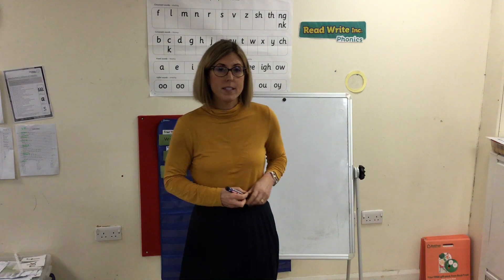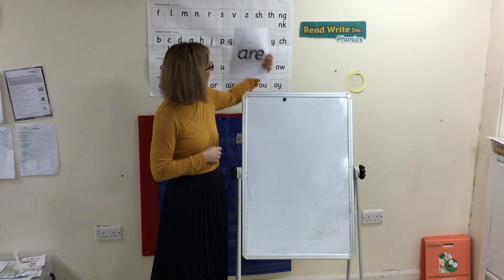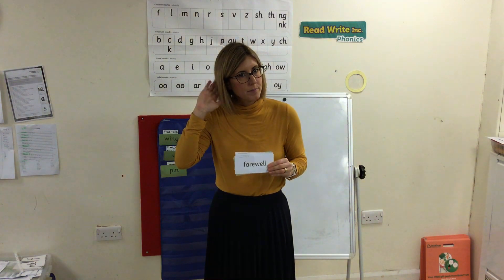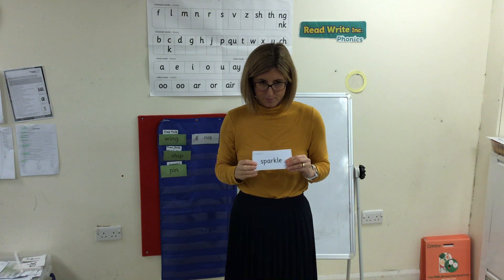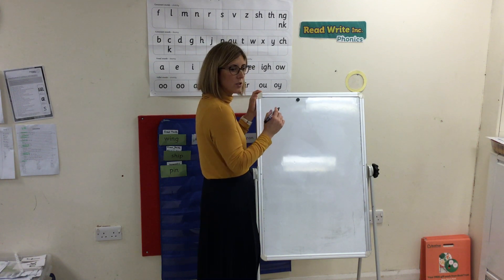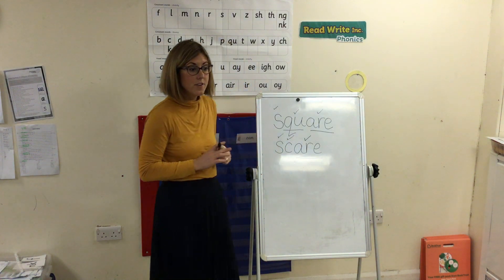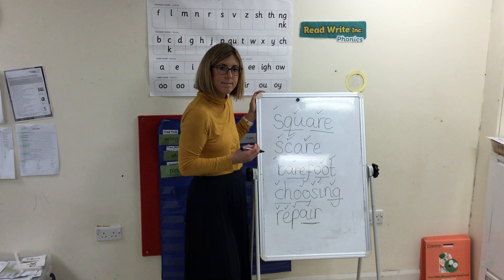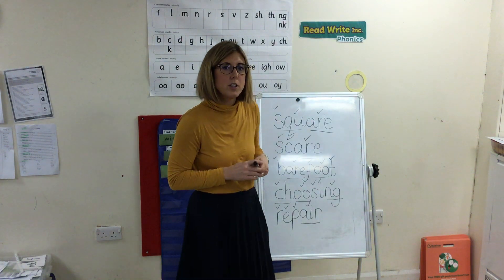Set 3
Phonics with Mrs Greenaway